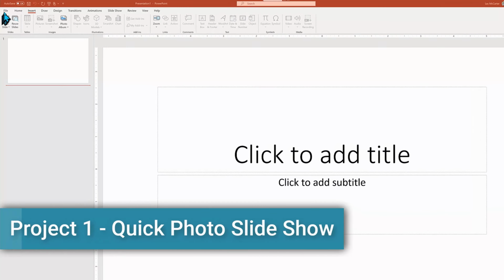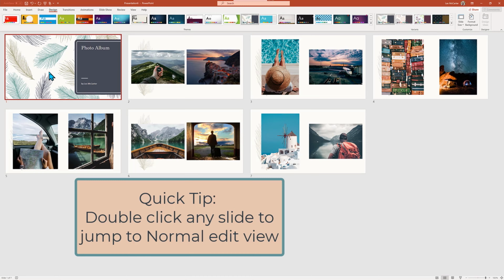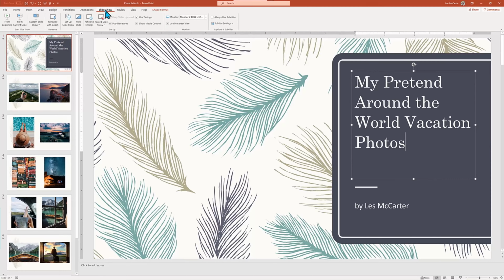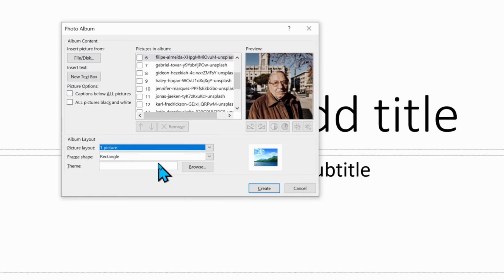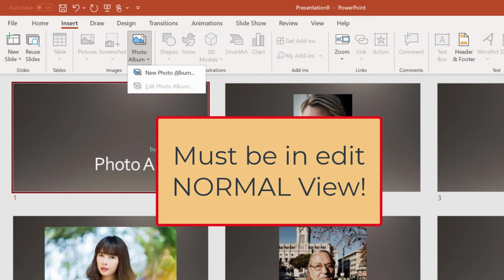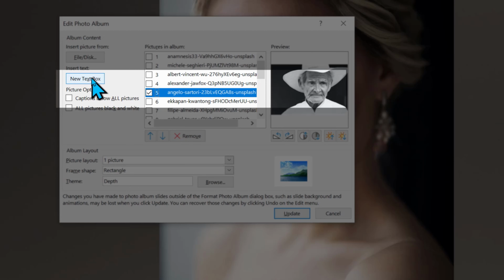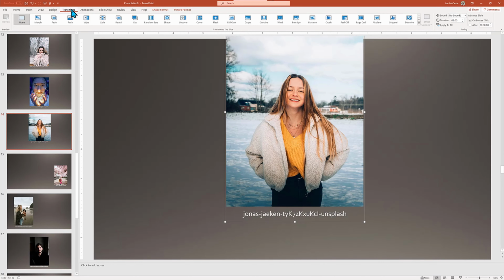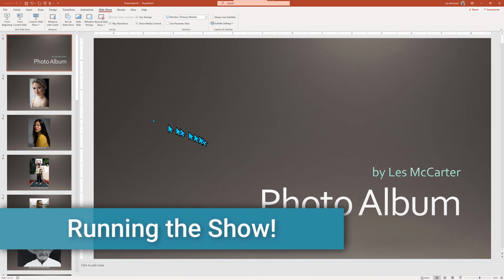PowerPoint Photo Slide Show Tutorial - Getting Started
A simple tutorial to create a PowerPoint photo slide show. Learn how to import photos, arrange, recolor, and then run the slideshow presentation of your images on a big screen. Enhance your photos with photo retouching, add a splash of motion with slide transitions and see the tricks to present on a big monitor or projector.

Great for creating photo slideshow presentations for weddings, graduation parties, birthdays, memorial services, funerals, travel photos and so much more.

This is for new and long-time PowerPoint users and is the first of two in-depth training sessions on the image slide show tool of the album. We do two projects, a quick jump start and then a more in-depth exploration.

Our favorite remote used in this presentation, the Logitech Spotlight Presentation Remote.

Contents

00:00 Intro
01:10 Hands-On
01:26 Launch Photo Album
02:33 Best Settings for Photo Album
04:24 Changing Background and Design Layout
05:11 Changing Title Slide
05:31 Slide Transitions
06:36 Using a Second Monitor or Projector
07:37 Advanced Project
08:41 Rearannging Photo Order on Import
10:32 Customizing the Presentation Design
11:07 Editing Photo Album After Creation
12:50 Editing Photo Properties
13:54 Photo Album Text Box vs Photo Captions
15:20 Better Ways to Retouch Photos: Contrast and Brightness
16:07 Creative Layout
16:30 Best Transition Choices
18:40 Set Up Show - Loop Continuously
20:13 Wrap up